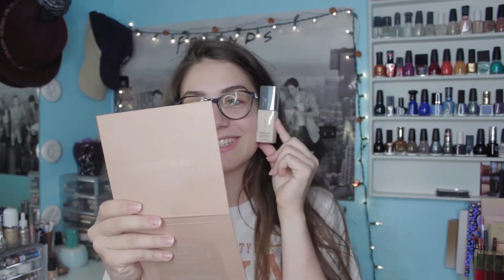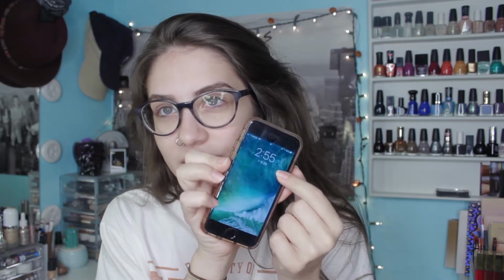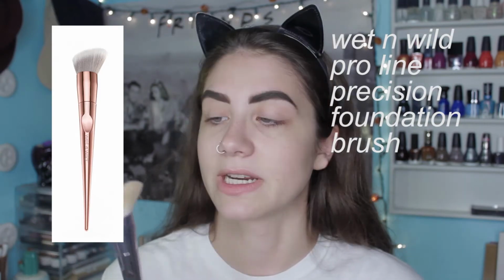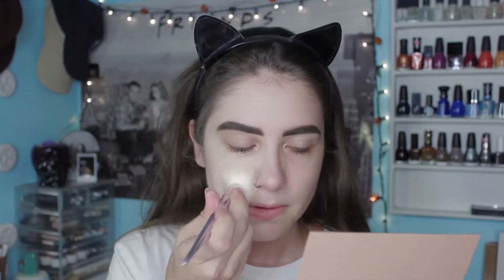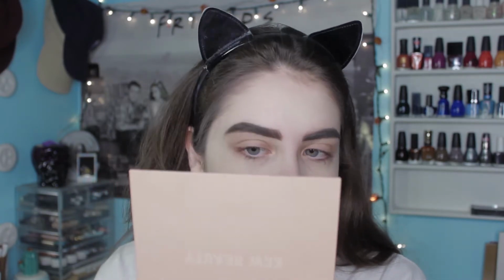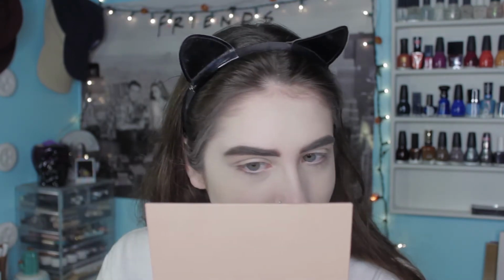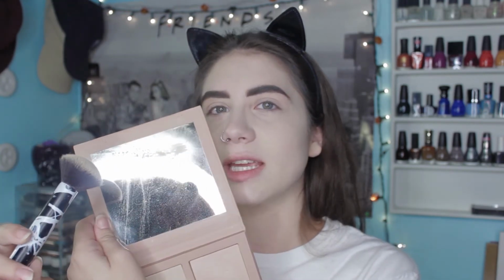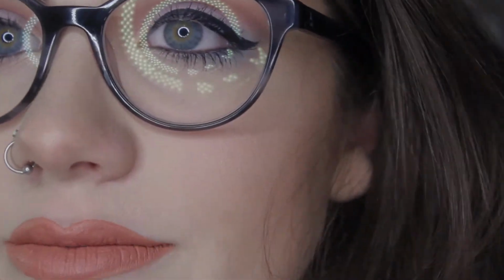IN DEPTH COVERFX POWERPLAY FOUNDATION REVIEW/9 HOUR WEAR TEST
lol sorry influenster this meant to go up a longgggg time ago

anyway I RECEIVED THIS COMPLIMENTARY OF INFLUENSTER TO TEST OUT AND USE

full review: I made this video months ago and have since been using the foundation. I stopped for the summer as I have become a few shades darker than N0. Here's the details: this foundation is $44 (smh), comes in 40 shades (yES) is a ""modern matte" formula (whatever the hell this means this is straight up matte).
Now hear me out this is a GOOD foundation. If you are oily you will like this for sure. If you are dry. DO NOT lol don't girl don't. This will cling to your dry patches and when you put on concealer it will start to come off. I have combo skin and had days when this foundation really came through and days when that foundation could not hang. The less you put on the better it will look. This is supposed to be full coverage, but ultimately this will look a lot better if you go for a sheerer application. When I do more natural face looks with this foundation I always loved how my face looked throughout the day, I never had a big problem with this sinking into lines, a little bit, but nothing too drastic. Overall, this foundation isn't worth the price. If you have to have it I would recommend that you wait until the VIB sale at sephora or black friday and see if they have on their website. I don't plan on repurchasing this once I use it, but I will be using it and keeping it in my collection. I do recommend the powder though. It's a cult favorite and almost always is included in the ULTA21 days sales where it is half off.

both are available online at sephora, ulta, and the coverfx website

thanks guys pce